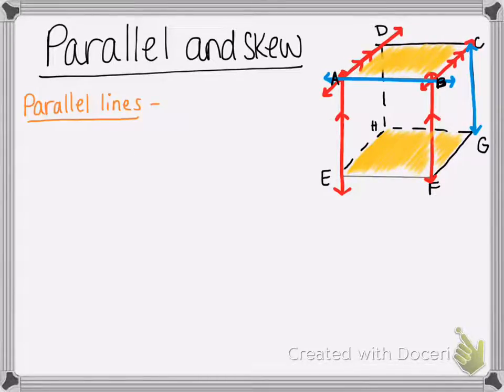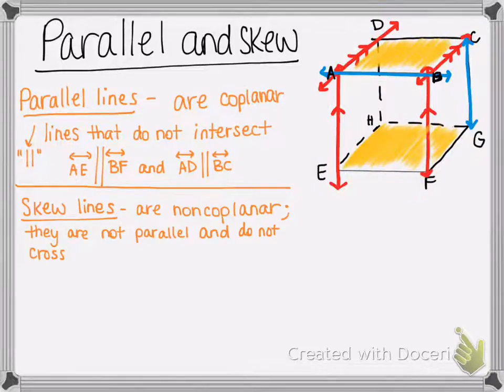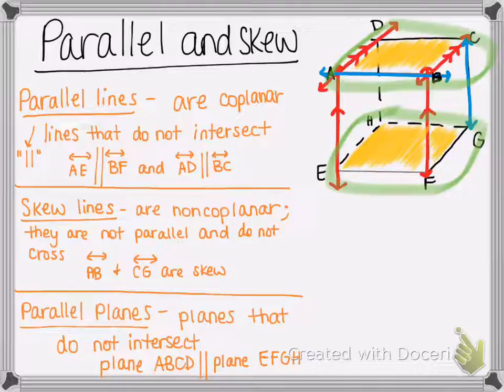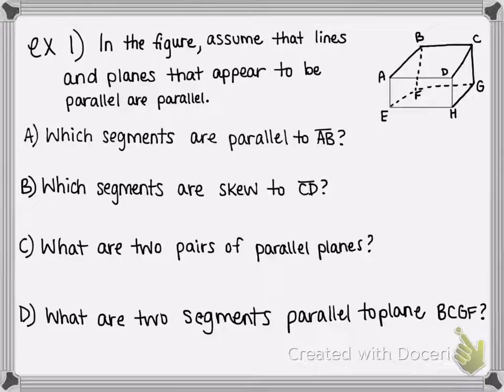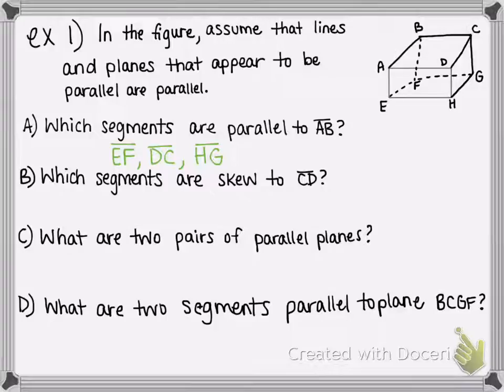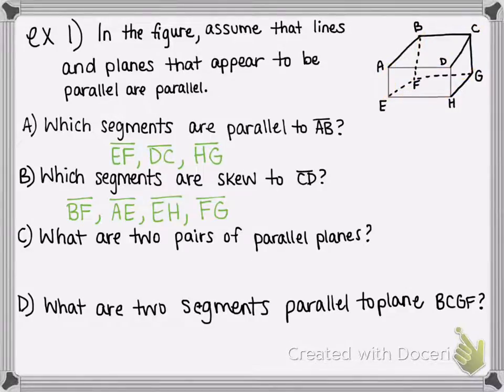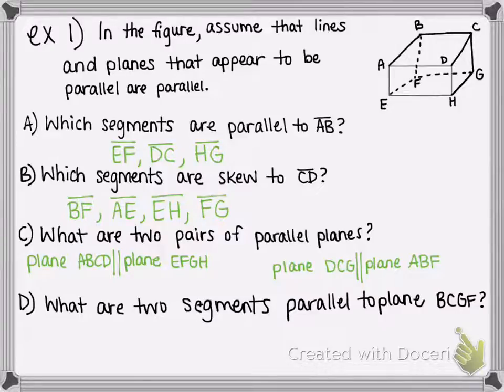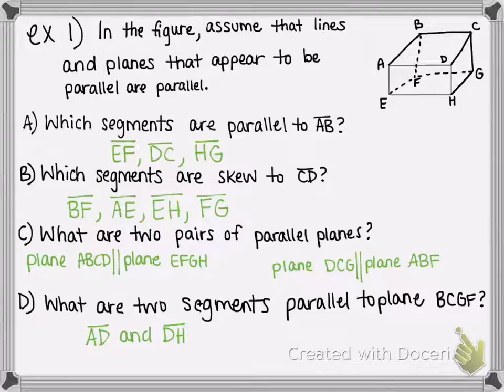3.1 Video 1 of 2